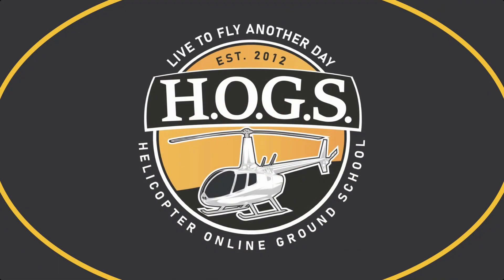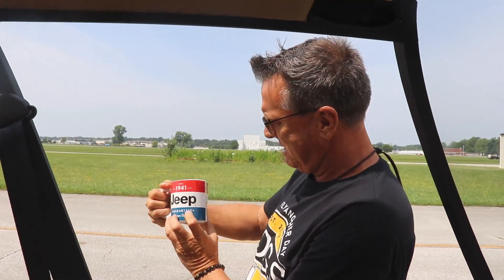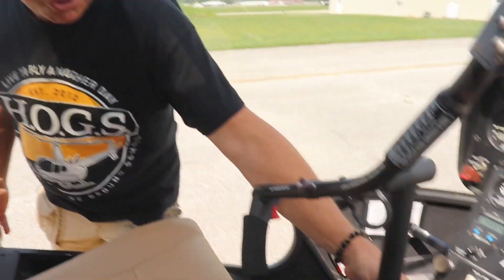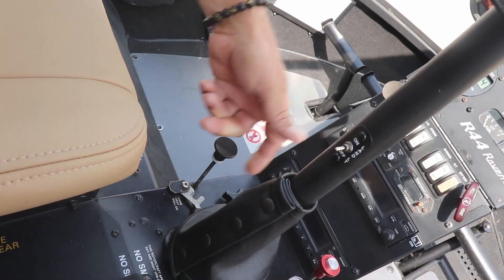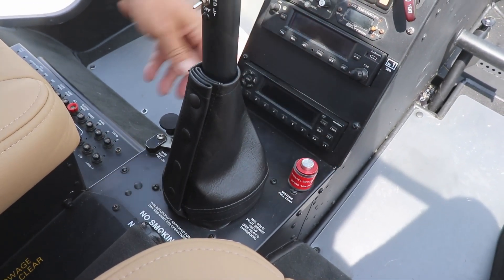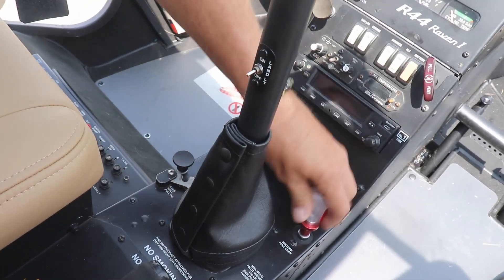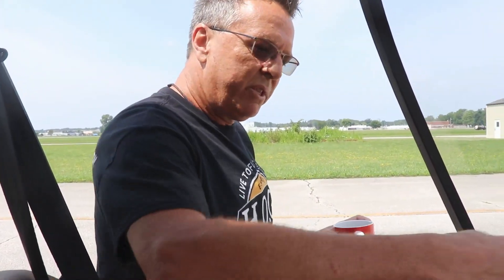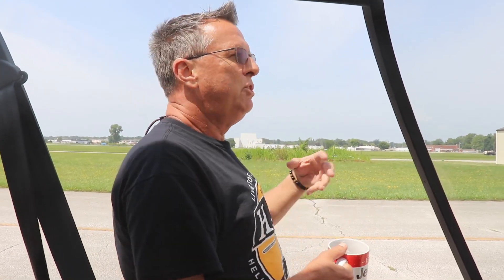Day #308: This Can Get You K*LLED...